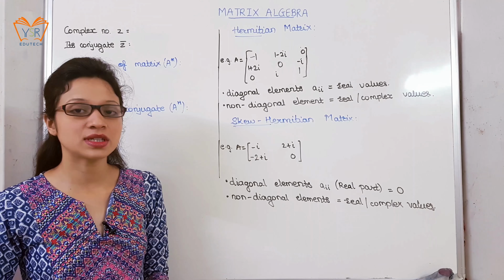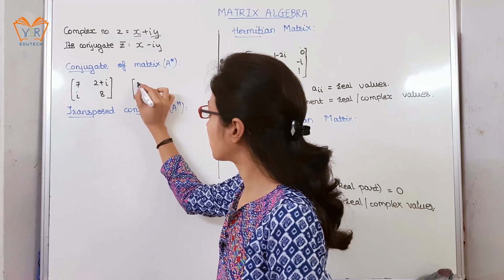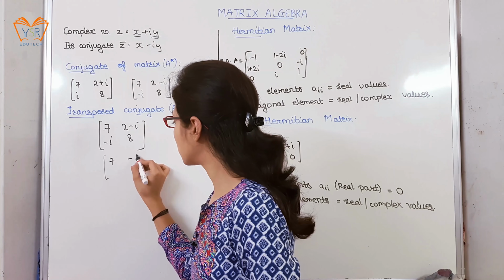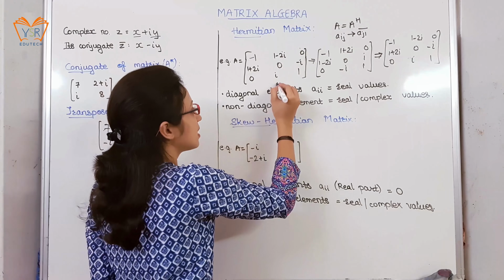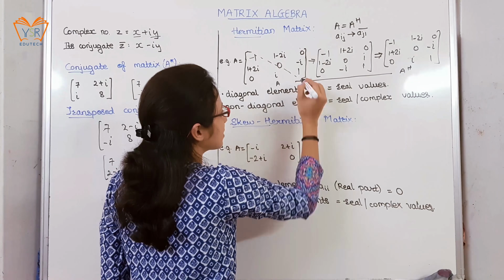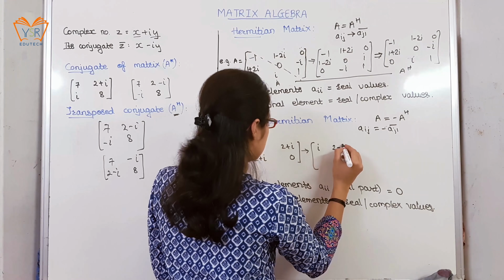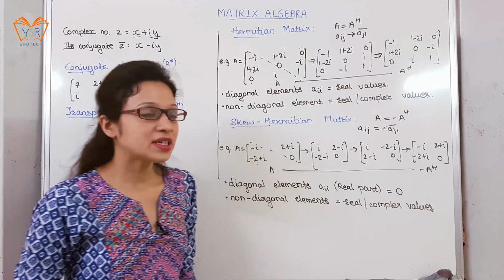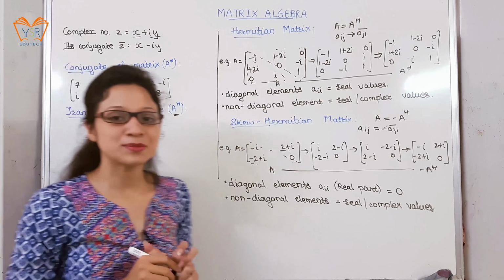5]Hermitian and Skew Hermitian Matrix with Properties and Examples | Matrix Algebra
This video lecture on "Hermitian and Skew Hermitian matrix" will help students to understand following concepts of GATE - Engineering Mathematics:

1. Concept of Complex conjugate and Transposed conjugate of matrix.
2. Concept of Hermitian and Skew Hermitian matrix with properties and examples.
3. In next video,Idempotent, Involutory and Nilpotent matrix will be covered.